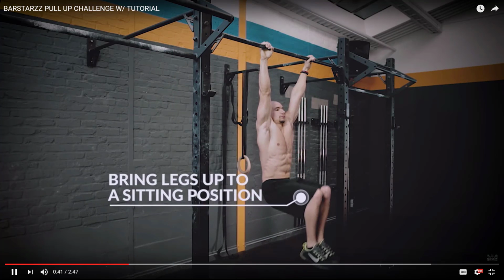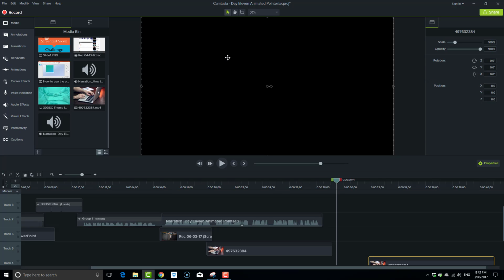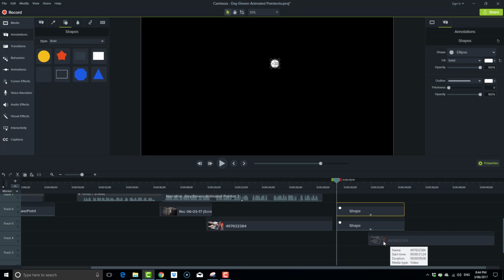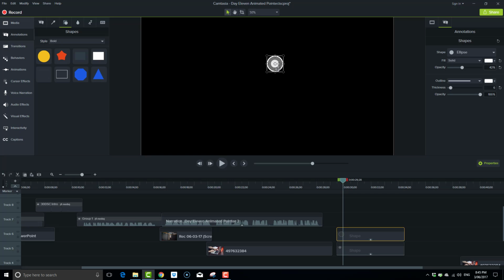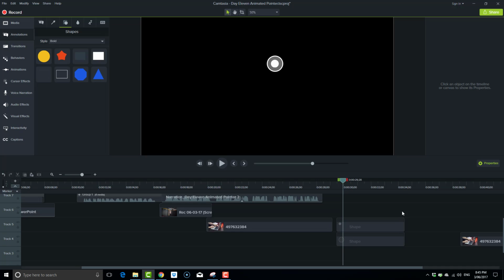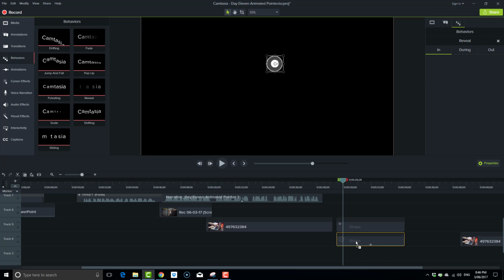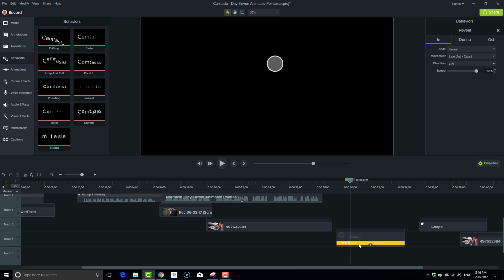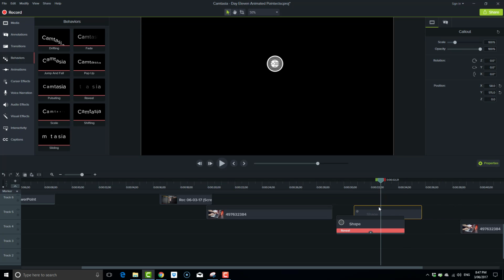How to make a custom animated arrow - Part One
This is the first in a three part tutorial series showing you how to make a custom animated arrow from scratch using Camtasia 9. Part one will show you how to make the rounded end of the arrow with basic animations.